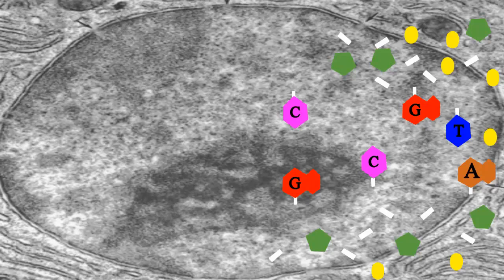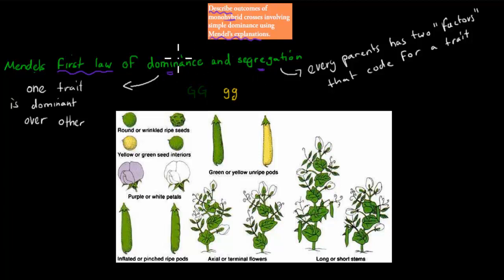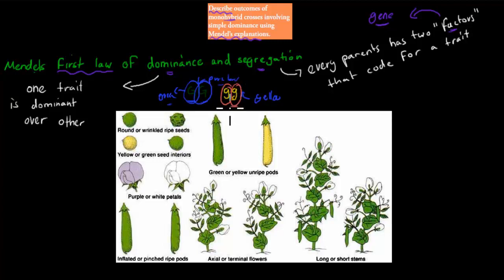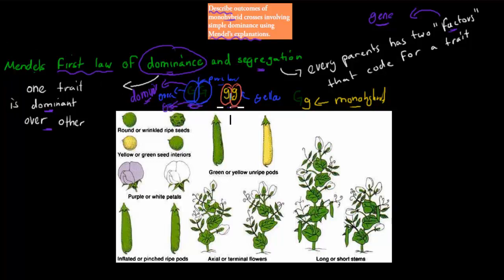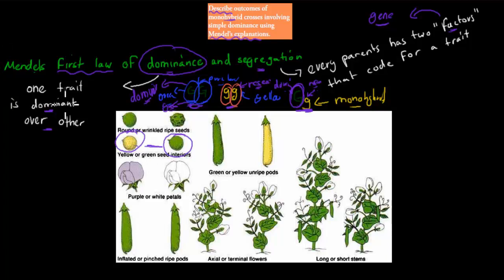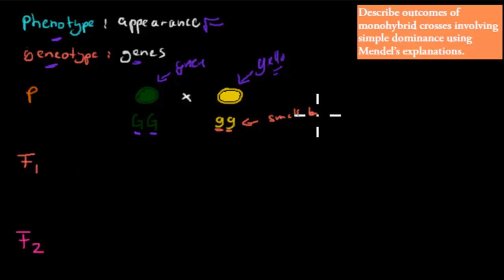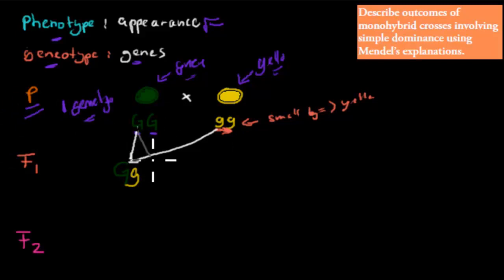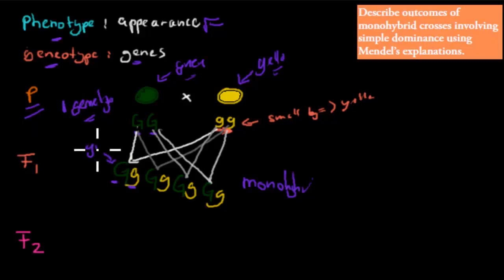2. Monohybrid crossing (HSC biology)